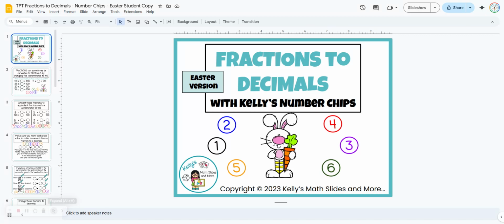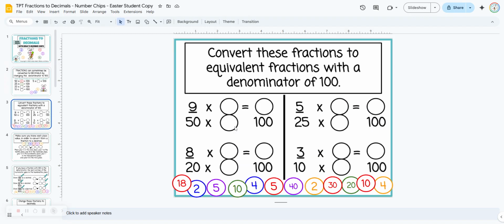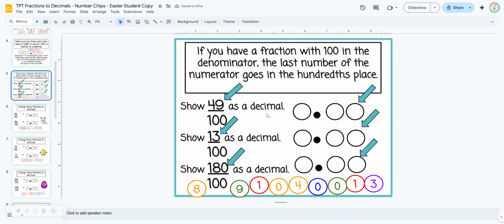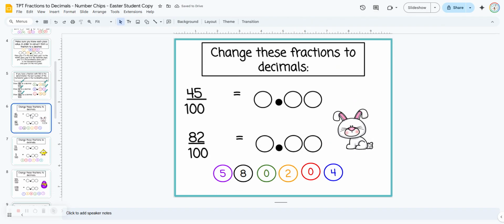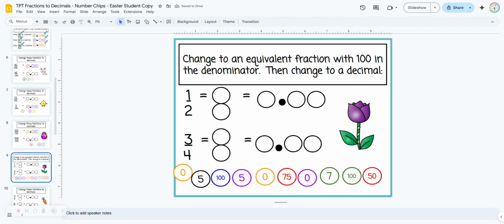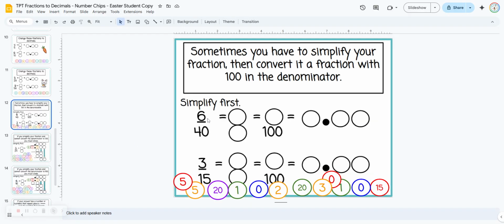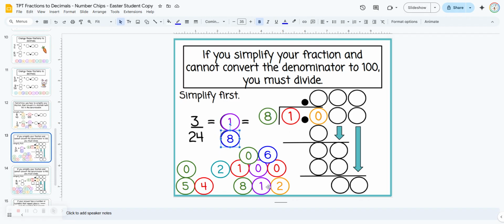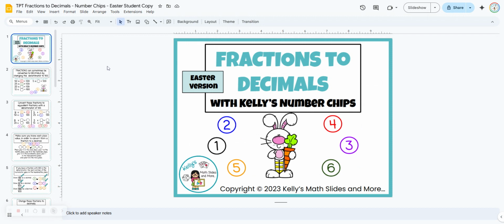Fractions to Decimals Lesson - Easter-Themed